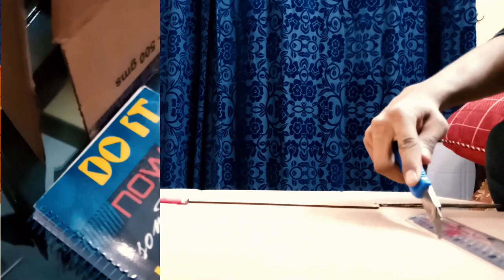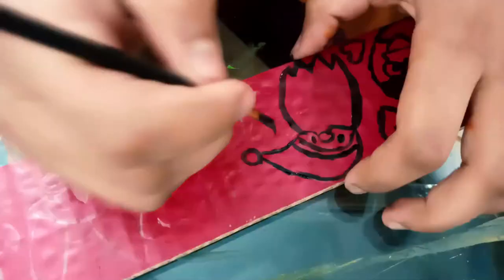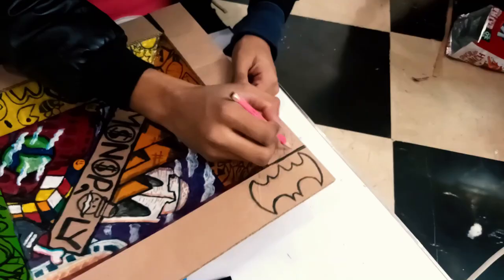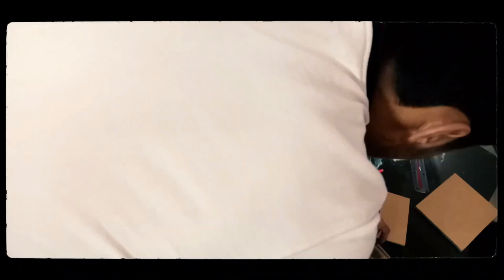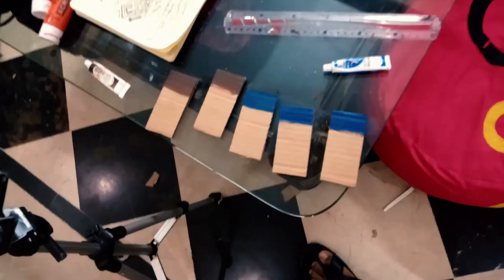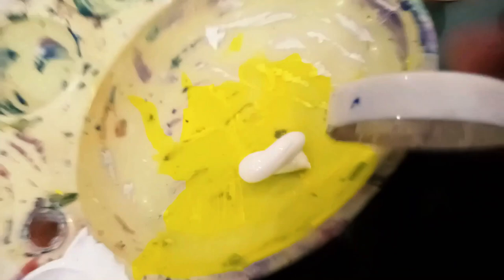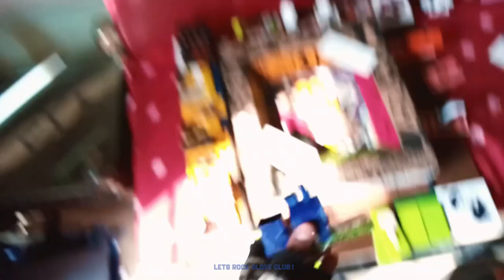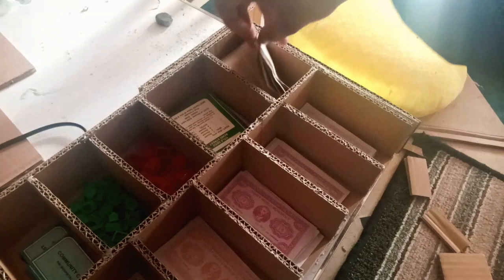How to Make a 3D moving Monopoly out of Cardboard from Scratch (and then painting with acrylics👀)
This one has my blood, sweat and late nights!
It has been so much fun to make this monopoly, and quiet a long journey of making this.
Actually the most difficult thing for me was to find the Cardboard.
My favorite Art Store used to have a ton of it, but just when I needed it they ran out of supplies and they said that they would be getting it in a week, but I had no time to waste. So instead of looking for clean Cardboard I went on to look for scrap Cardboard. I went to my local grocery store and after much persuasion they agreed to give me the carboard finally. After that I started working on the plan I had made to make the monopoly by looking at.  Actually I love monopoly so much, and on internet I found these monopolies which also had a drawer or something.  So I thought I have to make my own. Then this idea got converted in making a cool video. So after like a month and a half of hard work. Here is this video made for you guys out of love❤.
Spread Love!
PEACE !

Music in this video (pls show them massive love) :

Andrew Applepie & Bjurman - Dove ❤❤

Andrew Applepie & Bjurman - Arrow ❤❤

●Skae - Up Into The Sky [Bass Rebels Release]
●iTunes, Spotify, GooglePlay - smarturl.it/UpIntoTheSky
●Skae - smarturl.it/Skae

FREE NO COPYRIGHT BEAT 2020] FREE INSTRUMENTAL TRAP #5 by White Mamba ❤❤

another day to stay alive ❤❤

Andrew Applepie - Salted Caramel  ❤❤

Song: KEVIN FLY - One More Thing